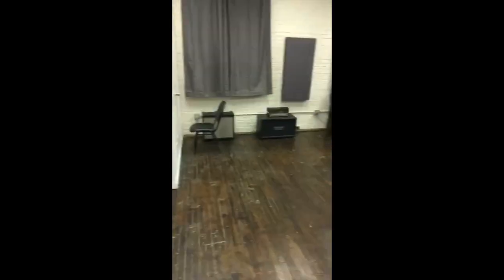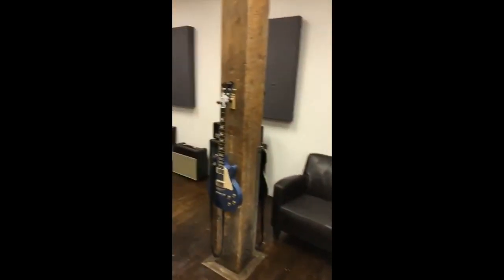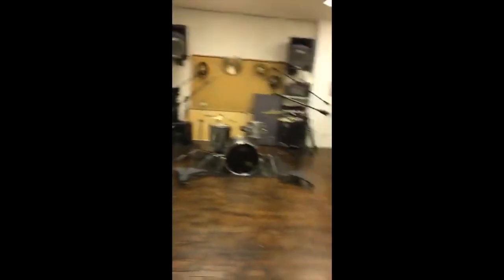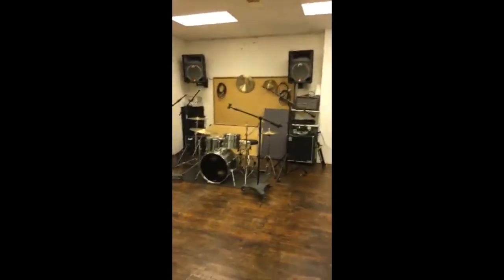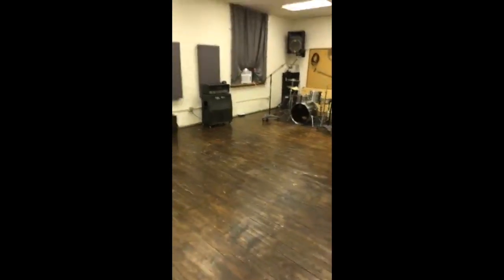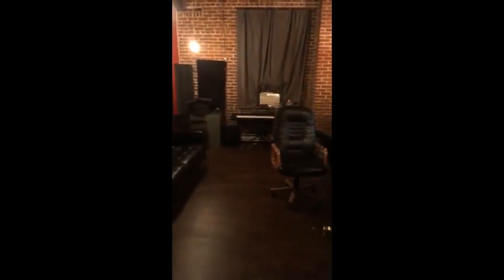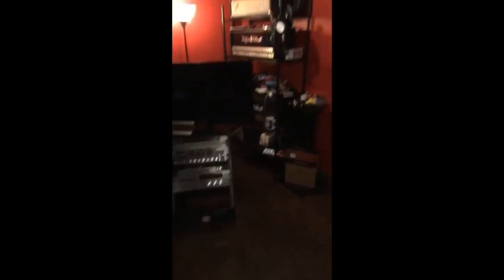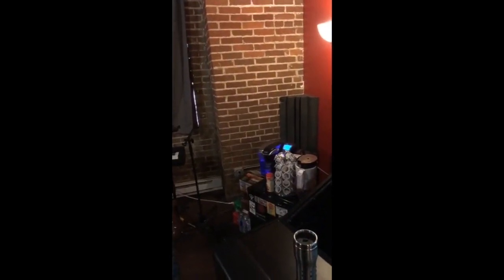New Dynamo Audio studio tour 2019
A quick tour of the new studio spot 7/04/2019